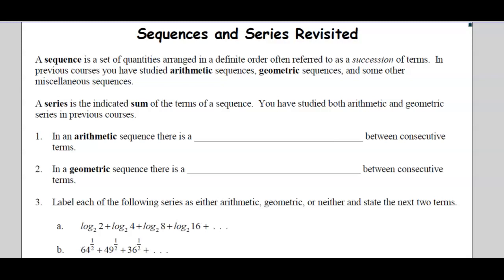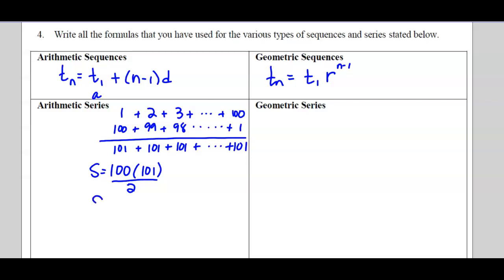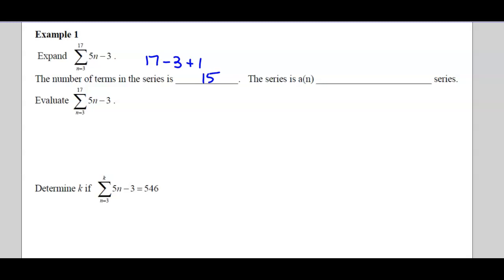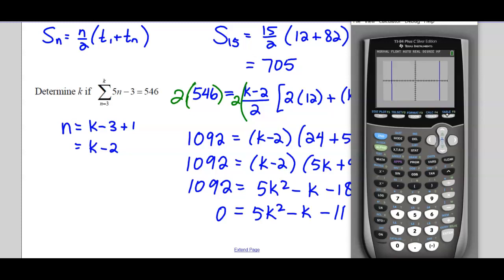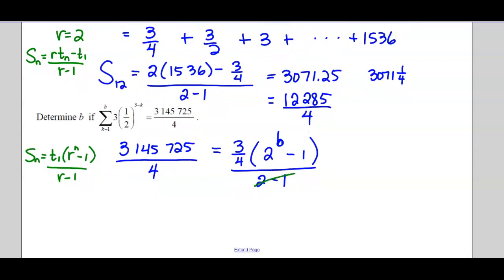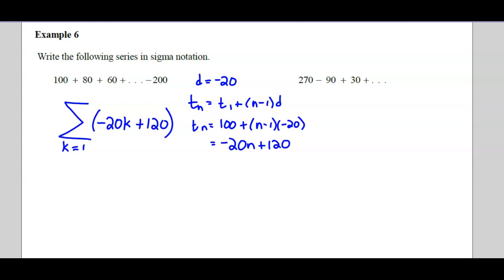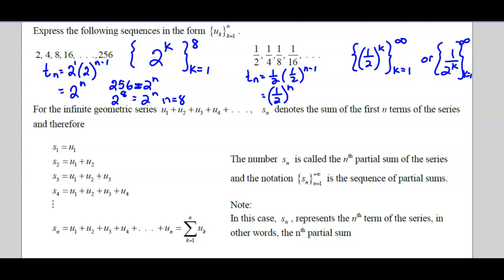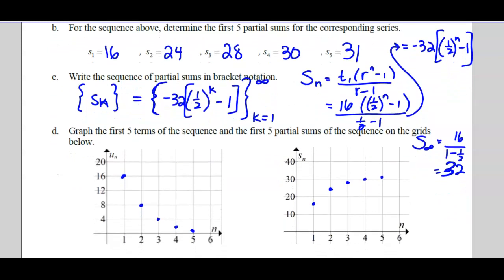700 Sequences and Series Revisited